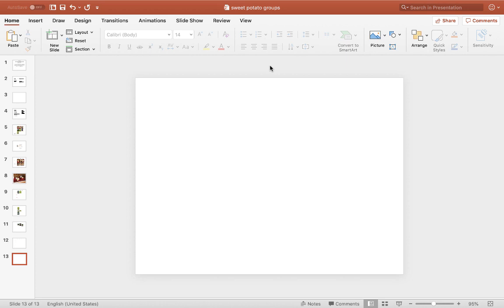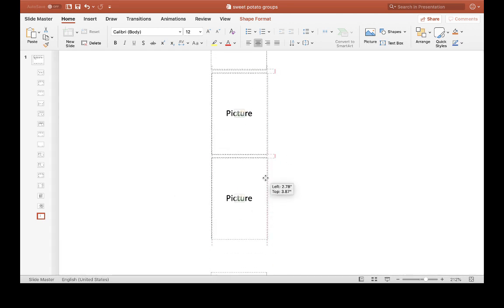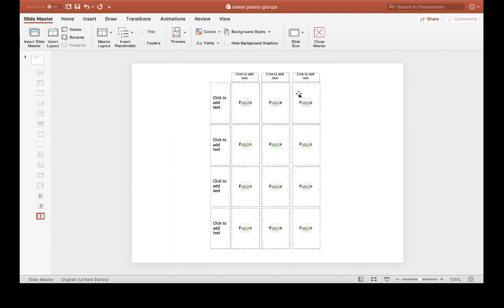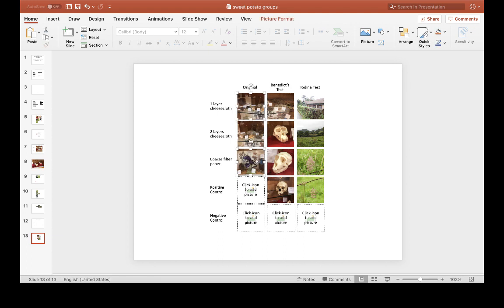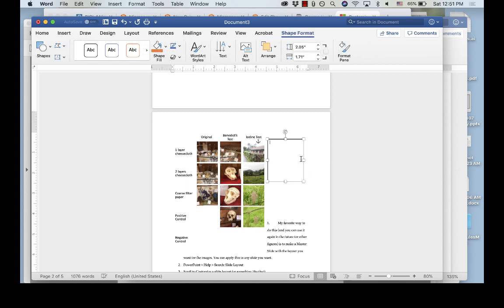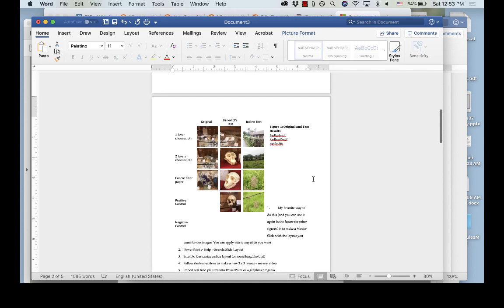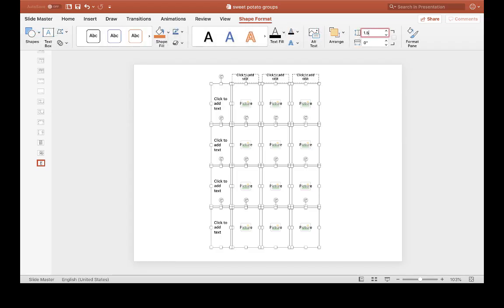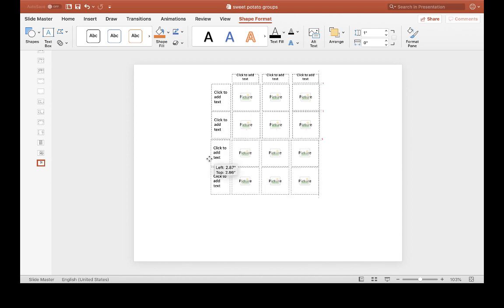Master layout sweet potato figure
Table of Contents:

02:03 - Insert Placeholders
06:11 - Add text placeholders
09:57 - Insert pictures
11:06 -  Adjust pictures (crop)
13:32 - Insert figure in Word
28:53 - Marker